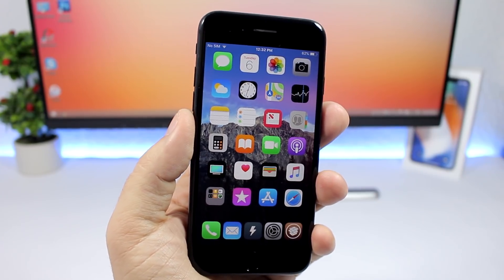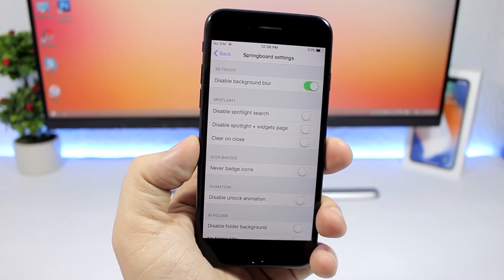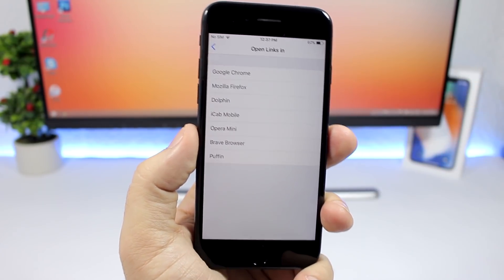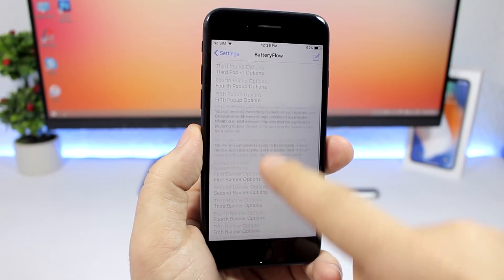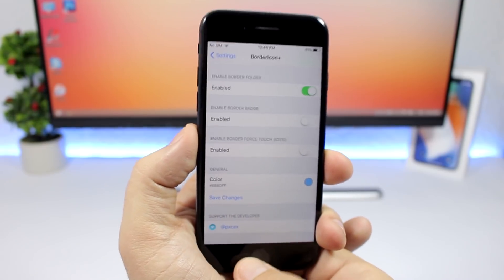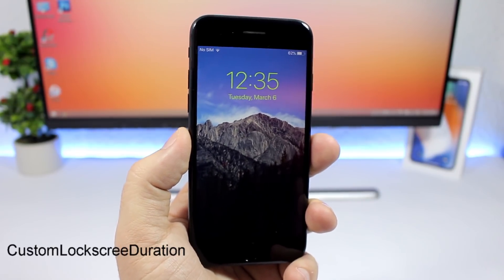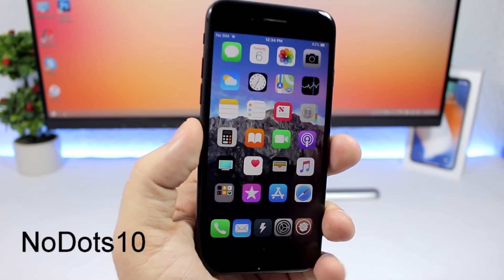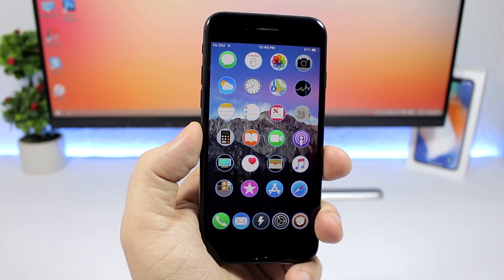iOS 11 - 11.1.2 Jailbreak TWEAKS ** TOP 10 ** Part 4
iOS 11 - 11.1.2 Jailbreak Tweaks - These are 10 tweaks compatible with iOS 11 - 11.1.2 jailbreak.
 The iOS 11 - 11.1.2 jailbreak has recently been released and a lot of tweaks are not updated. I have tested all the tweaks on my iPhone 7 on 11.1 , they should work fine on all versions 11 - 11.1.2

SpringPlus Repo: rishanan.github.io
LSBatteryColour Repo: repo.sparkservers.co.uk